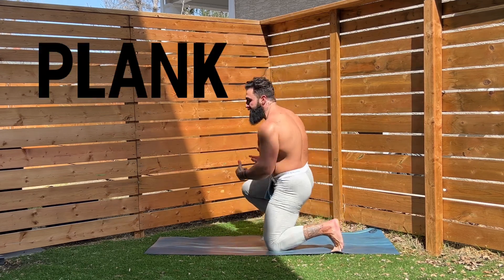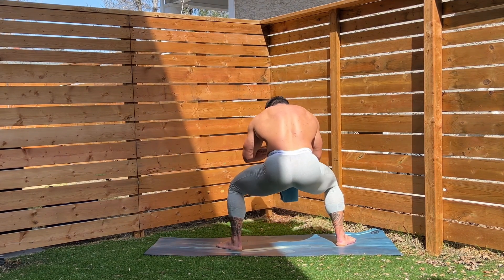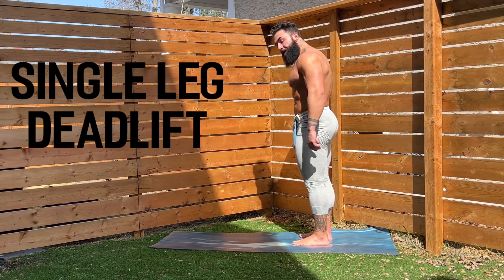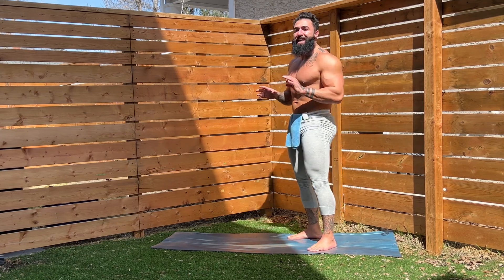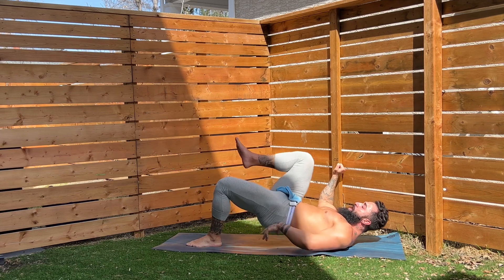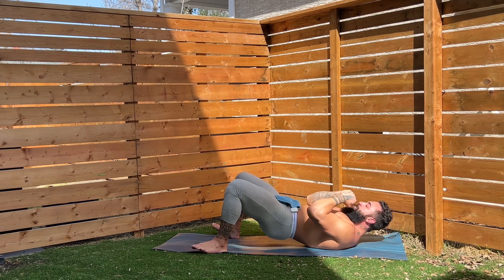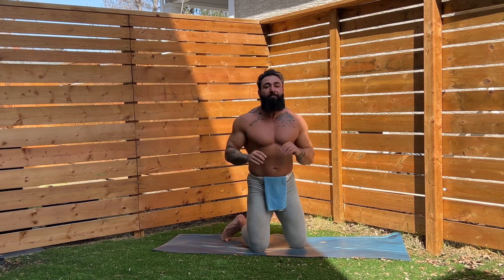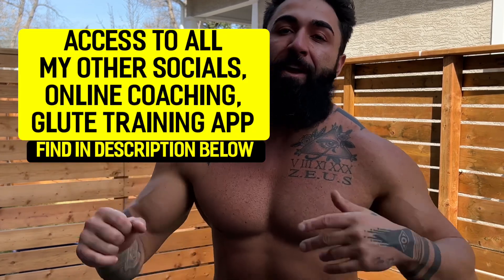SEASON 2 | 6 WEEK GLUTE/CORE WORKOUT CHALLENGE | Week 1, Day 3 | No Equipment, No Excuse Workout!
LETS GO BABY! Week 1, Day 3! I’m so excited for your incredible transformation! The Journey has just begun! Lets rock this workout! I l promise I’ll be by your side every step of the way. I believe in you. The time is now. LETS GO! PRESS PLAY